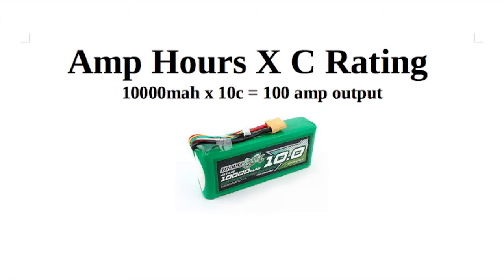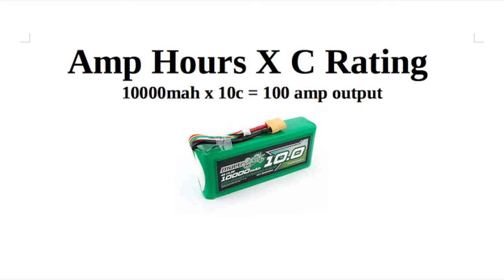QuickTech C rating explained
Done with watching a ten minute video to get some simple info? well Quick tech is the solution, We bring you all the info in a minute! This weeks is on why large lipo batteries have can have a low C rating.